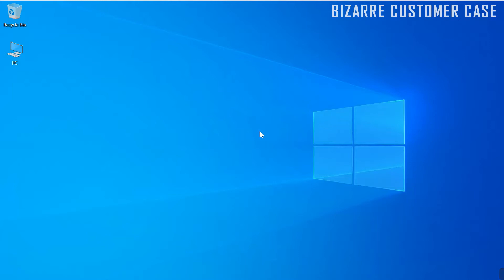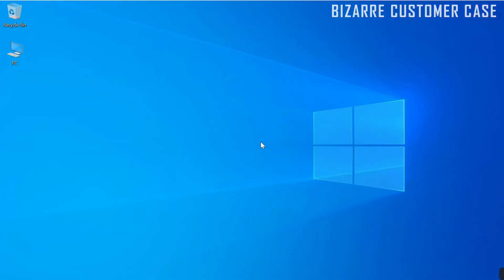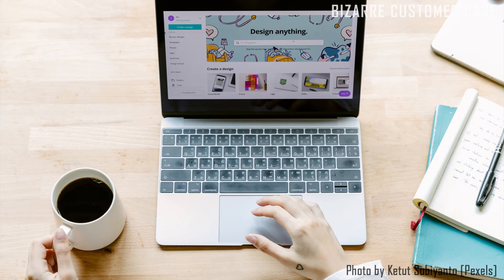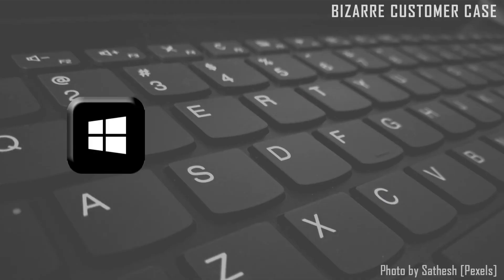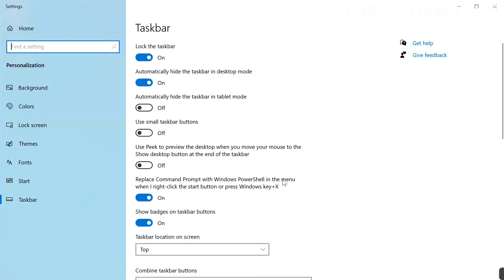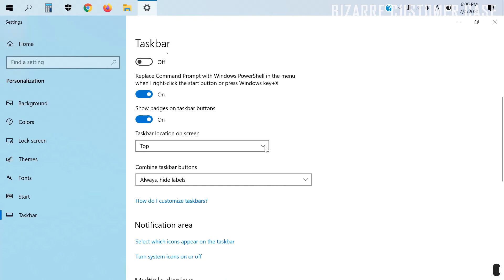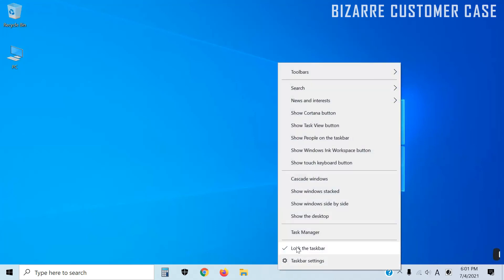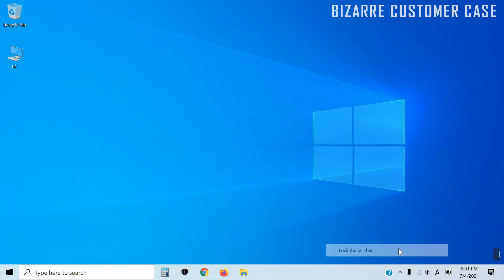How to Unhide/Restore/Reset Your Missing Taskbar to Its Default Settings in Windows 10 [Fixed]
Lost Your Taskbar in Windows10?  Watch my tutorial video on how to unhide/restore/reset your missing taskbar to its default settings.  A customer I visited was in this bizarre situation.

🔽Video Chapters チャプターリスト
00:00  Introduction | イントロ
01:14  How to Display the Hidden Taskbar | 隠れたタスクバーの表示方法
01:33  How to Restore the Taskbar to its Default Settings | タスクバーを初期設定に戻す

Credits 提供

🎼Opening & Ending Clip Music 音源
brightening.mp3 & haveastroll.mp3

📷Photos 写真
Ketut Subiyanto
Sathesh